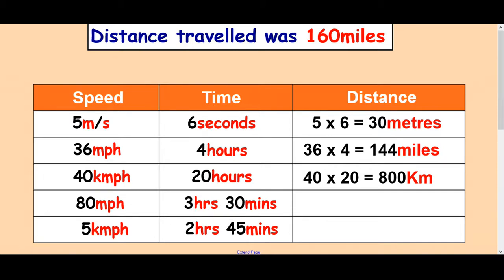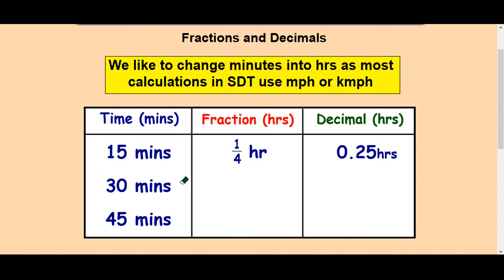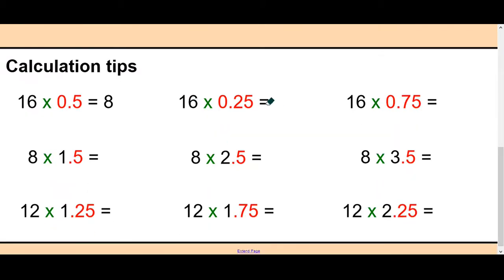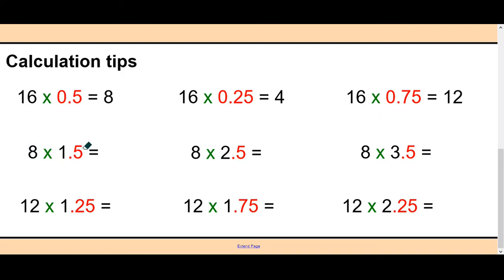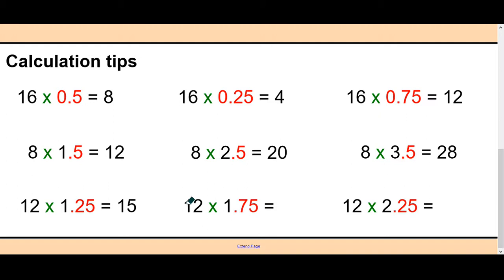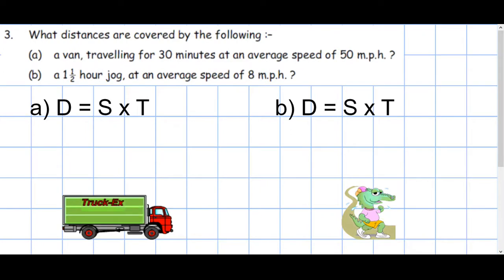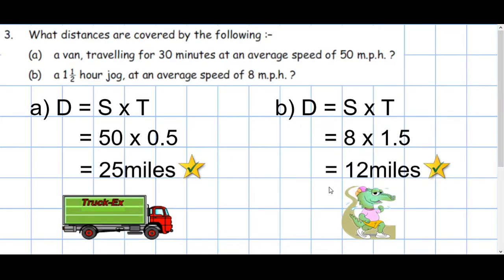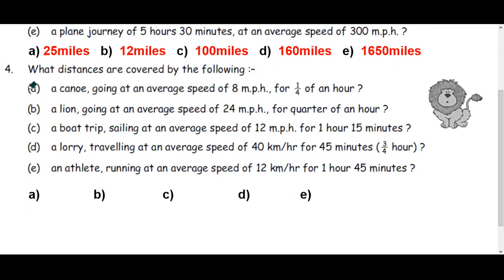Speed Distance and Time - Calculating Distances 2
A Maths lesson that helps to calculate Distance travelled when you know the Time Taken and Speed of the object